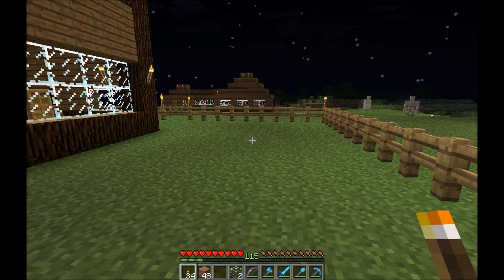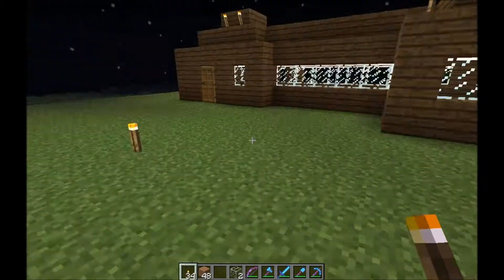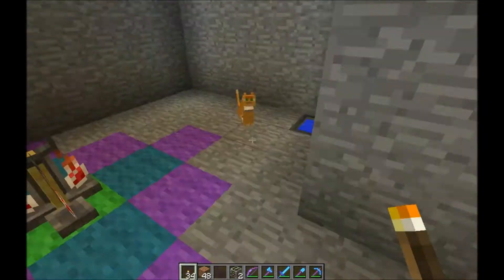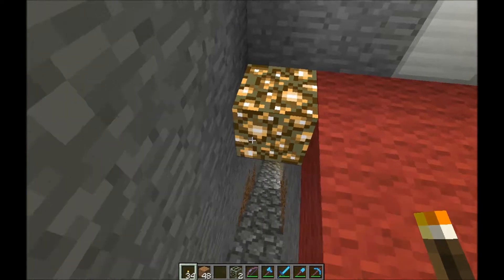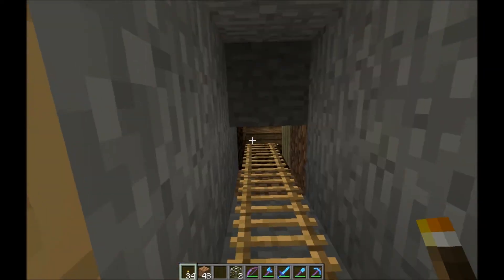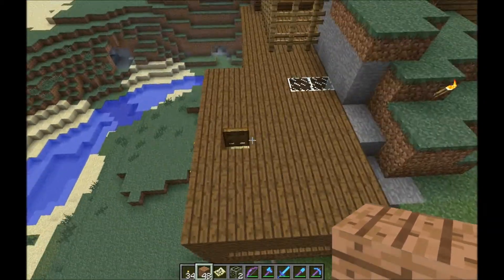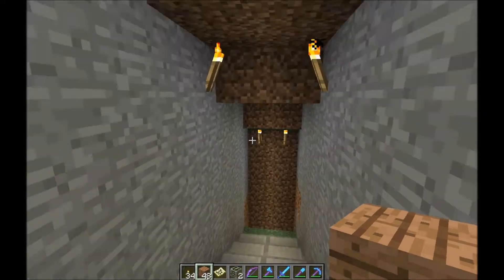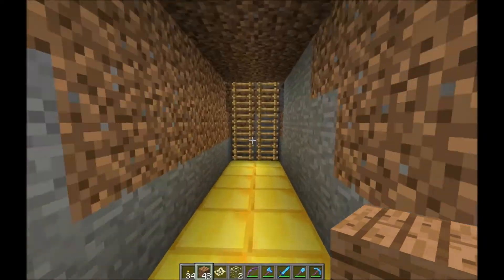Minecraft | Animalcontrol97- Blue Snowball test and Peaceful Map tour